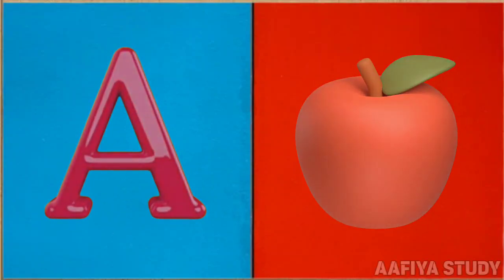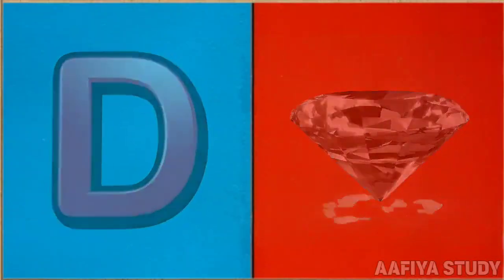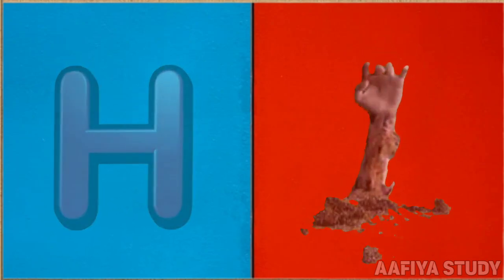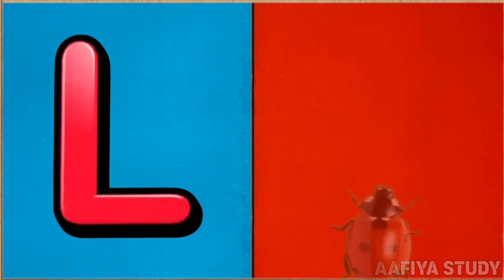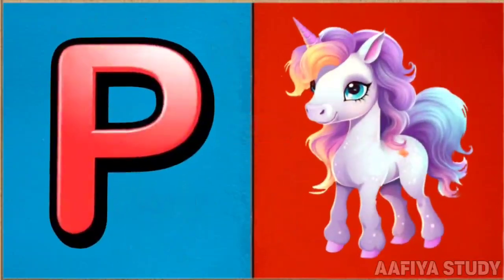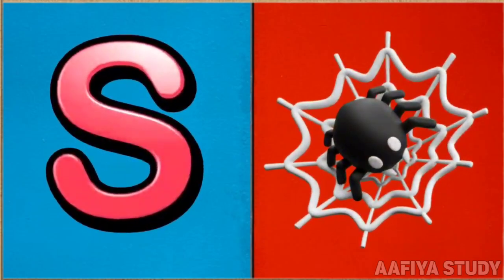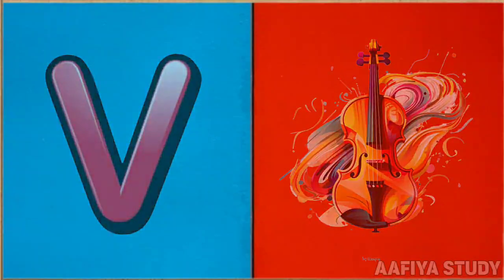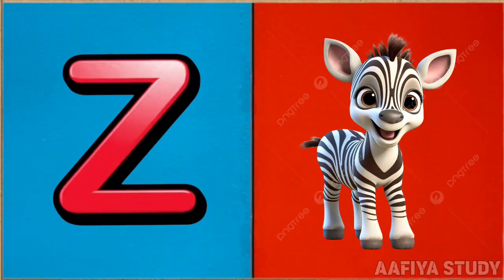A for apple B for ball C for cat | Two words with phonics sound | ABC song for kids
क से कबूतर||A to Z School ।abcd।phonics song ।abcd song। अ से अनार।a for apple b for ball c for cat । alphabet ।nursery rhymes for apple

Your query
a for apple
abcdefg
English alphabet
abcd cartoon
a for apple b for ball
alphabet song
a for apple a for ant
Nursery rhymes
abcd rhymes
abcd alphabet
kids knowledge tv
apple apple
abcd abcd

ABC
ABCD

@chu chu Tv Nursery Rhymes&Kids Songs
@prem Study center

Learn ABCD with phonics Sounds. ABCsong With Two words for kids